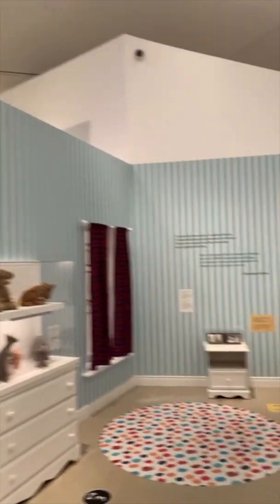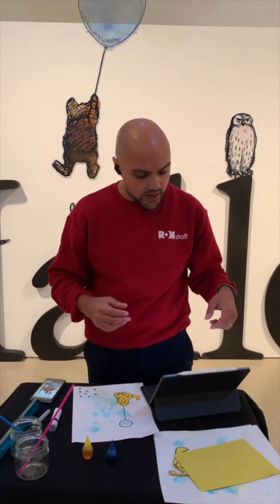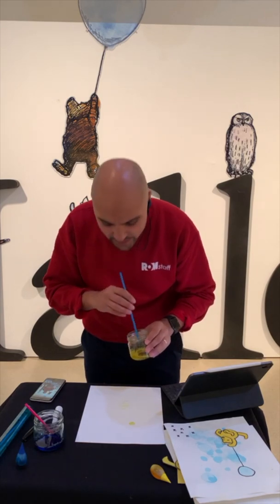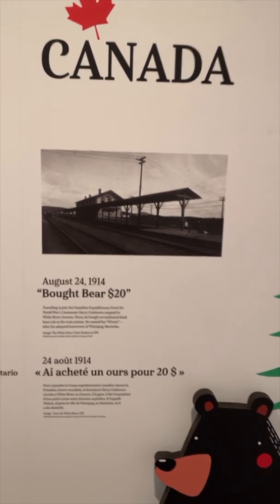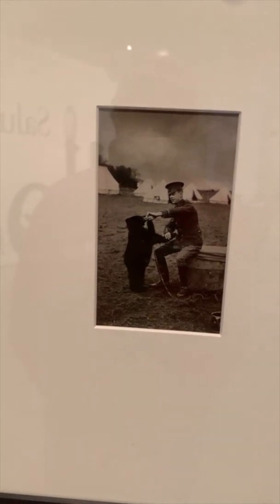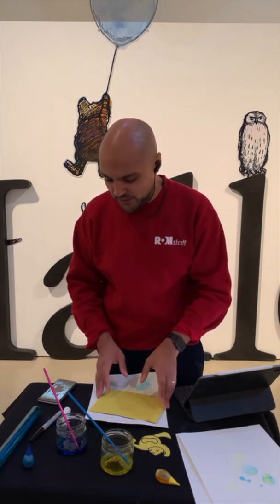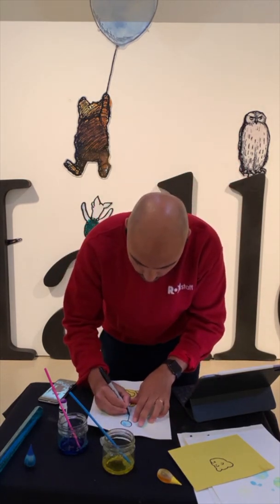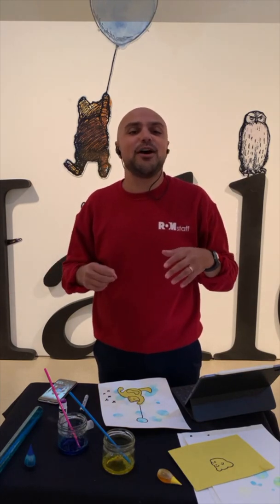ROMKids Show: The One From Winnie the Pooh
This time on the ROMKids Show we visit the Hundred Acre Wood in our brand new Winnie-the-Pooh exhibit! We’ll explore the origins of this famous cast of characters and the Canadian connections. Then using food colouring, soap, and paper, we’ll recreate a classic scene with the bubble art technique!